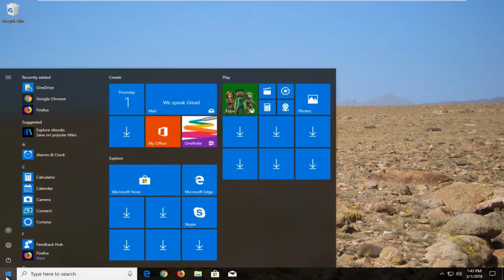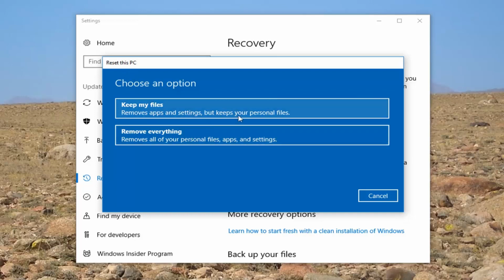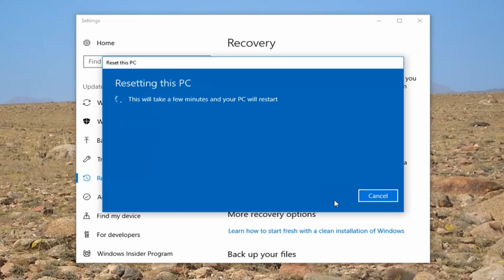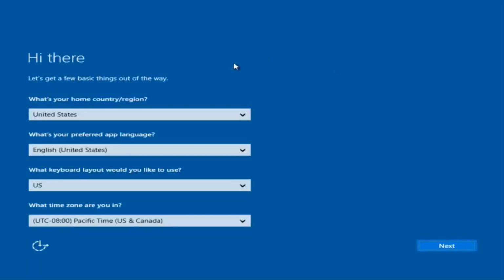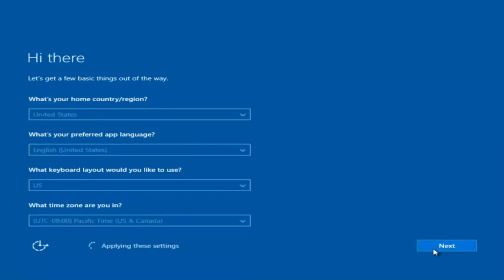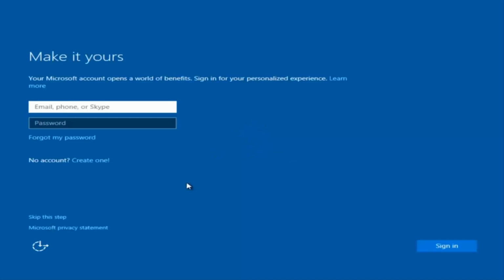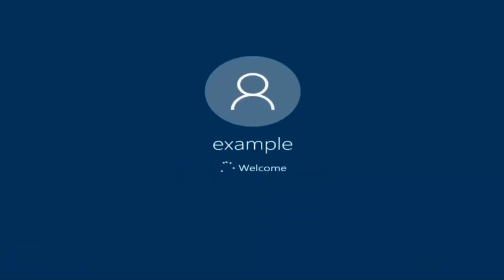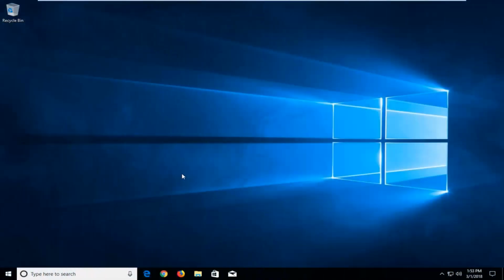How To Factory Reset Dell Latitude Laptop In Windows 10 [Tutorial]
After extended use, your Dell Latitude D620 may begin to slow down. When other options such as clearing temporary memory and removing unnecessary programs are no help, it may be beneficial to reset the Latitude D620 to the factory settings to return the machine to a fully operational state. Keep in mind that this process will permanently remove all files on the hard drive, so back up any important data before starting the process.

Computer viruses are a real pain to deal with. One way to combat computer viruses is to restore your computer to its factory settings. This means restoring the settings to the specific date that you bought and set up your Dell Lattitude. There are two ways to do this. You can use the System Restore function available with your Windows operating system; or, you can use the pre-installed system restore utility that comes with your Dell Lattitude laptop.